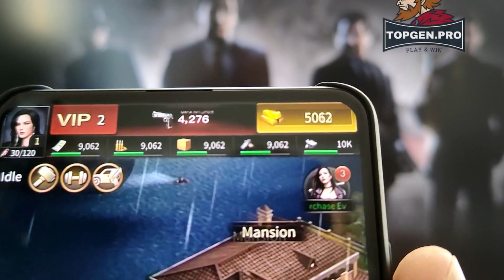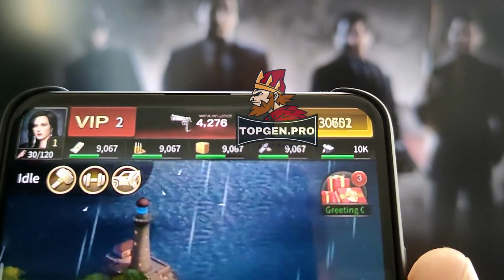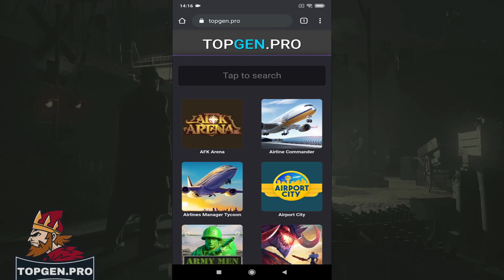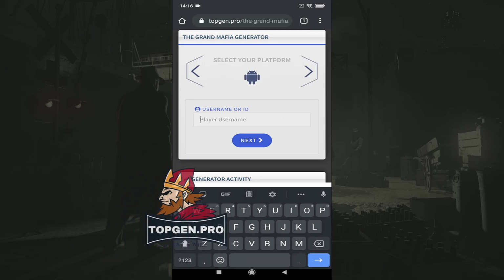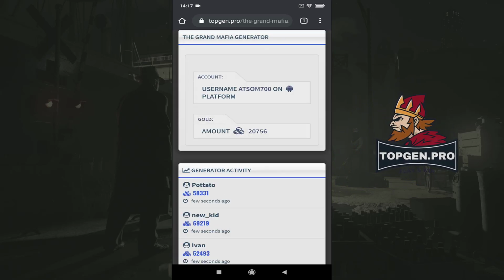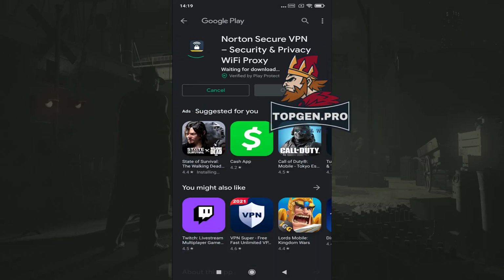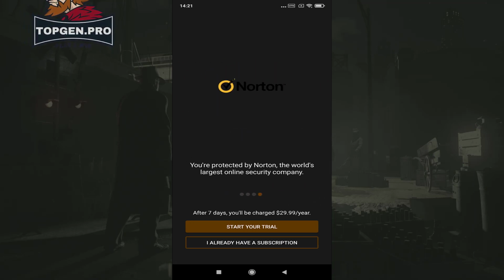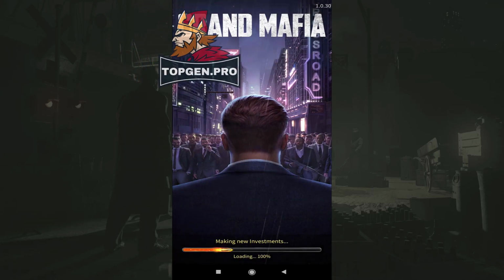The Grand Mafia Hack Guide 2024 ✅ How To Get Gold With The Grand Mafia Cheats 🔥 iOS/Android MOD APK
Hi there game lover! Here we are relating you our update and better The Grand Mafia hack Tutorial. Our The Grand Mafia Cheats Guide works on Android and iOS Mobile systems. Using this method anyone can easily acquire thousands of Gold and also massively improve gaming experience. Everything you require to do is stick to our video guide. Enjoy!

How to hack The Grand Mafia? It is an easy as pie procedure if you follow these quick actions, you'll be able to do it in just a matter of minutes.
The Grand Mafia MOD APK is developed and protected by the best coder, This The Grand Mafia hack has been used by manies users now, we obtained fantastic reviews and has no bad feedbacks froom them.